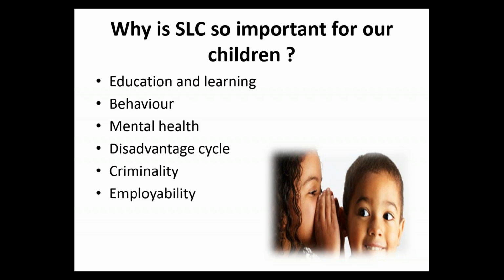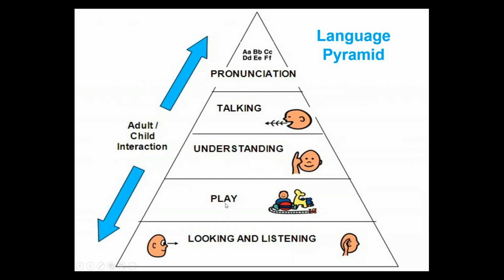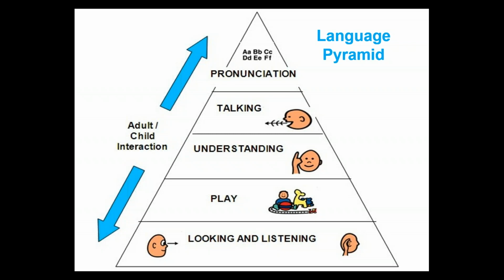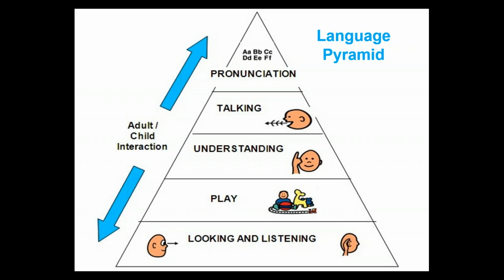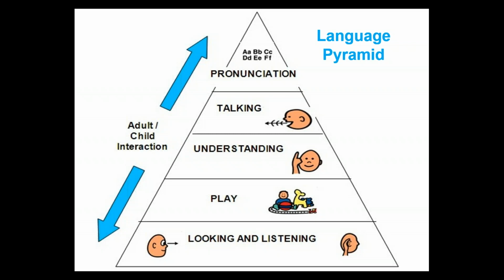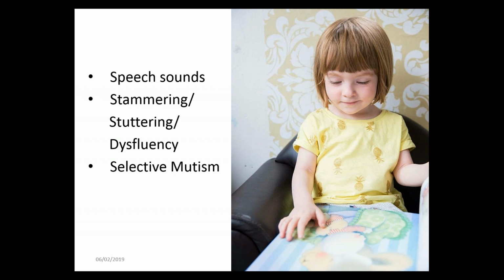Supporting children's speech, language and communication development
This session provides an overview of the importance of speech and language, offering practical ideas to help you support all children in your settings.
The session is chaired by Michael Freeston, director of quality Improvement at the Alliance, with expert input from Isobel Wratislaw, specialist speech and language therapist and Lynsey Weston, communications and language advisor.